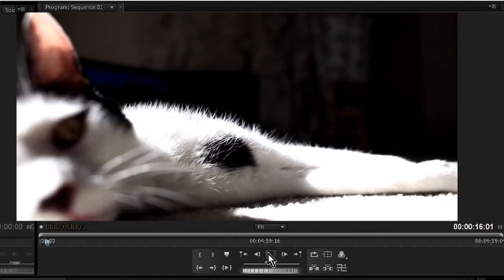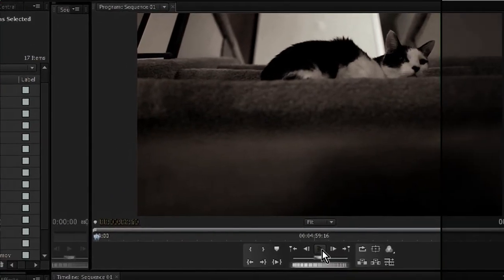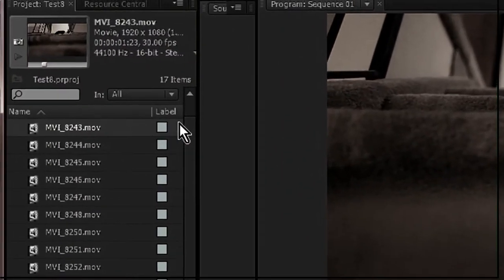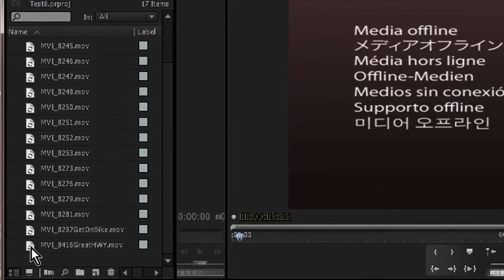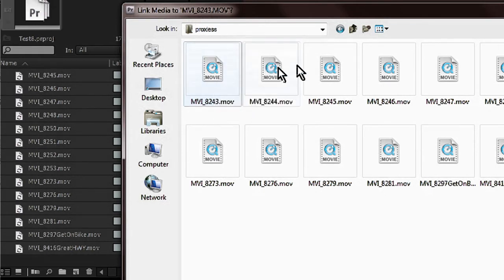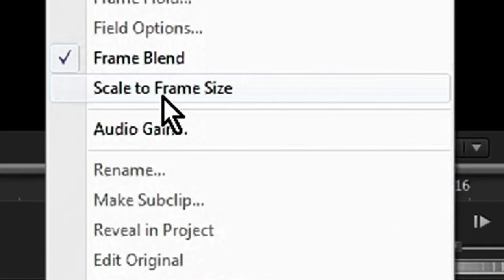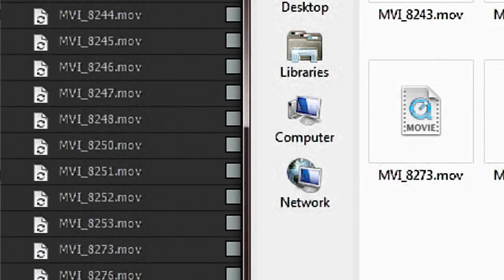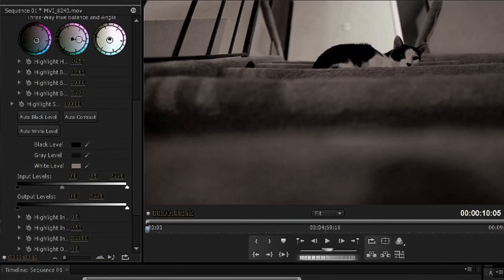How to edit HD on your SLOW computer: Offline editing in Adobe Premiere (can use other program)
Think you can't edit HD? Think again! If your PC is only a few years old, you may be able to pull it off with this technique. Basically I'll show you how to edit low resolution footage that your PC can handle and then render in high quality HD!